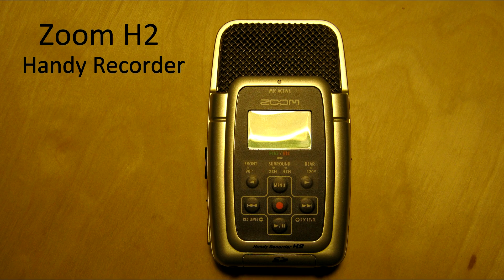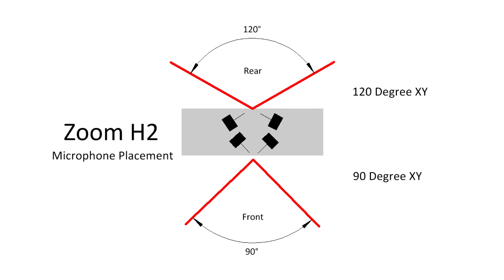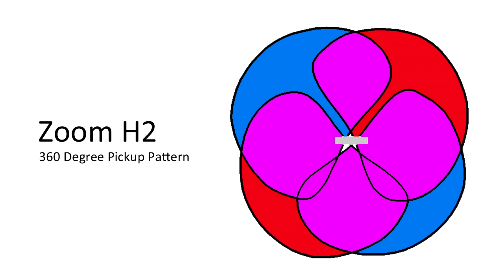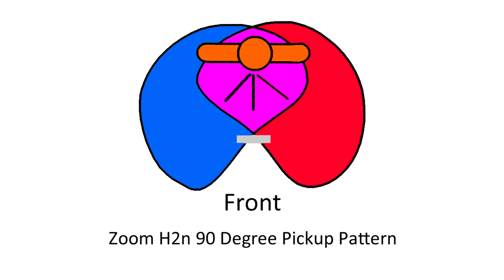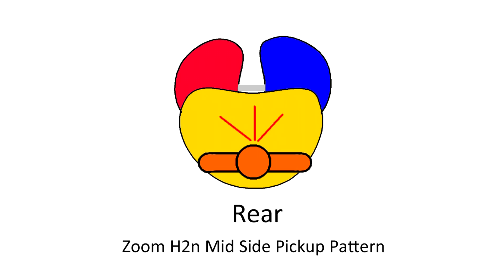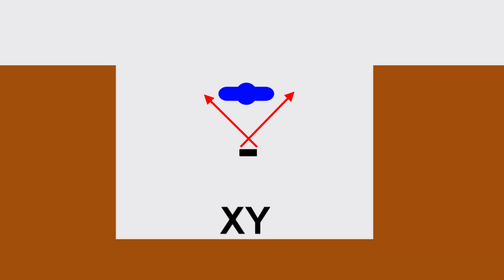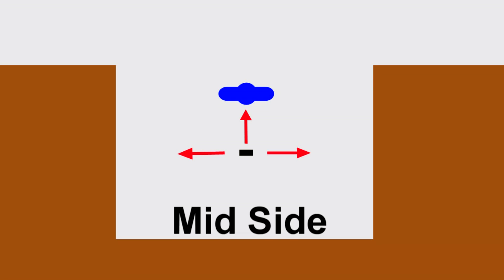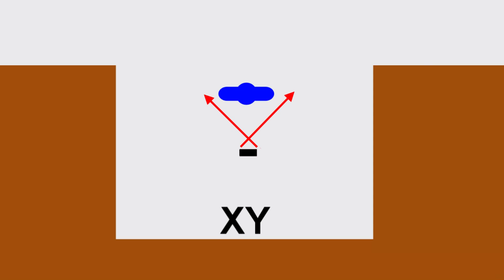The Zoom H2n XY vs Mid Side microphone configurations.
In this video I compare the recording quality of the Zoom H2n's two forward facing XY microphones to its three rear facing Mid Side microphones.